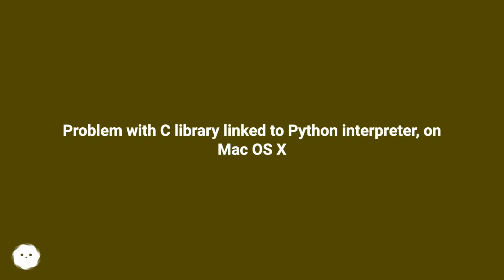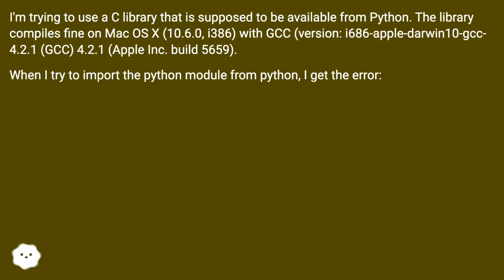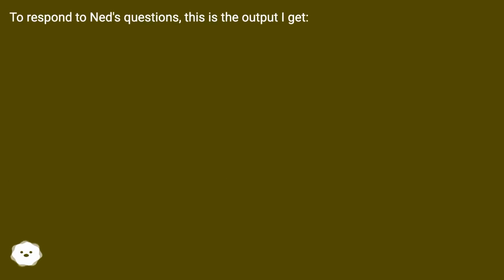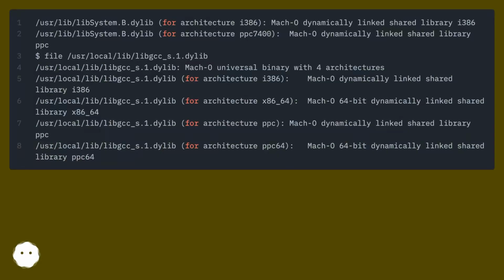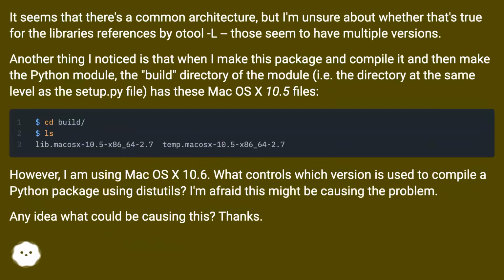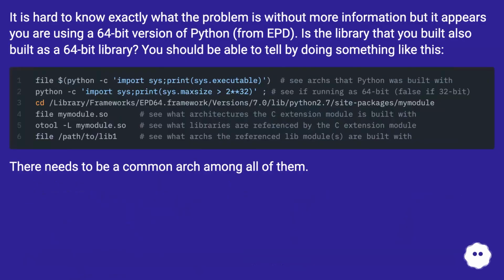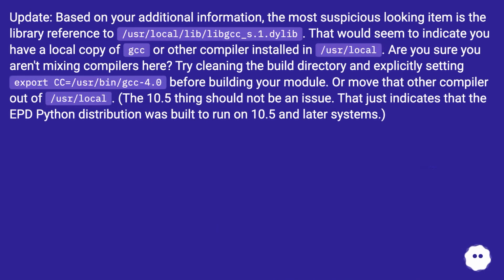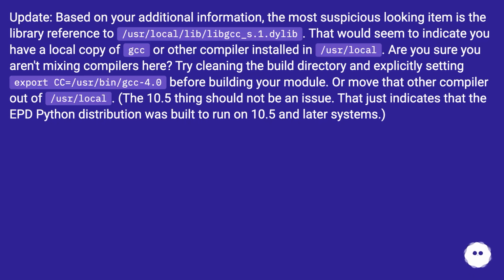Problem with C library linked to Python interpreter, on Mac OS X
Chapters
00:00 Problem With C Library Linked To Python Interpreter, On Mac Os X
01:41 Accepted Answer Score 1
03:03 Thank you